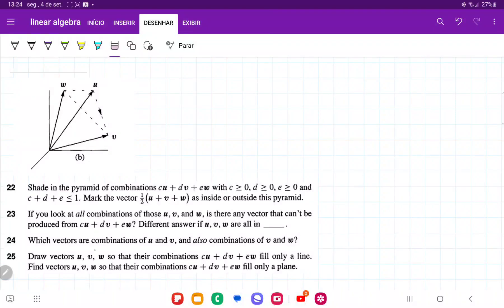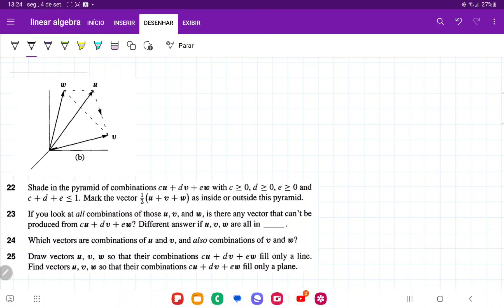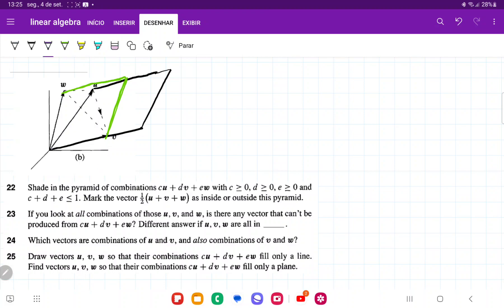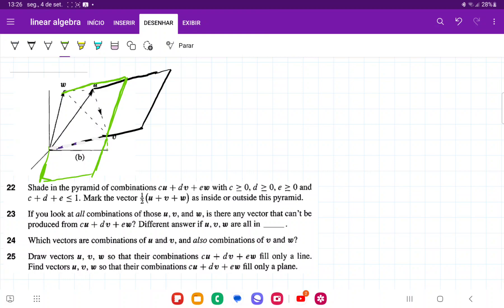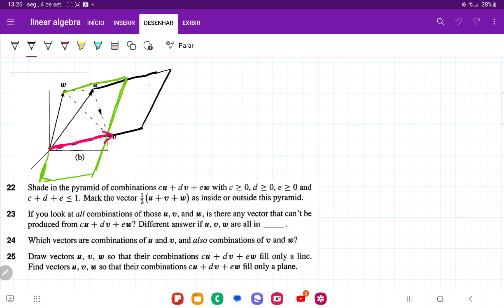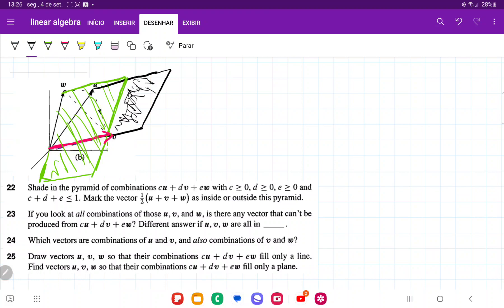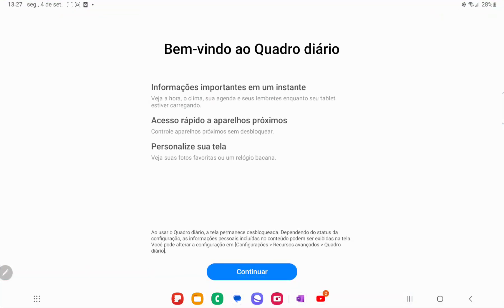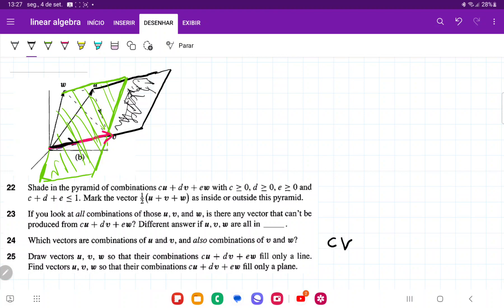1.1.24 Which vectors are combinations of u and v, and also combinations of v and w?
Which vectors are combinations of u and v, and also combinations of v and w?